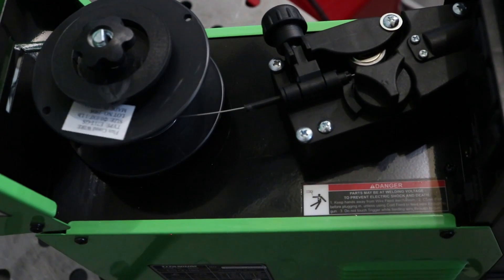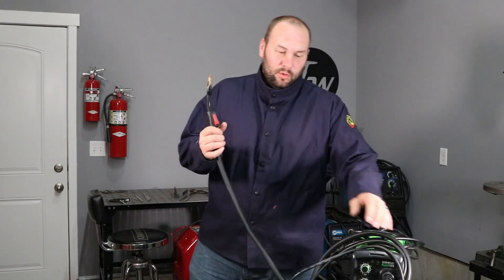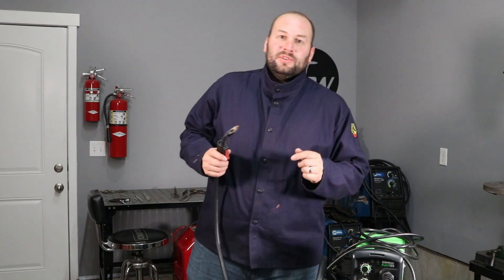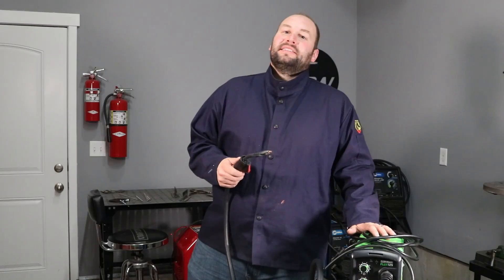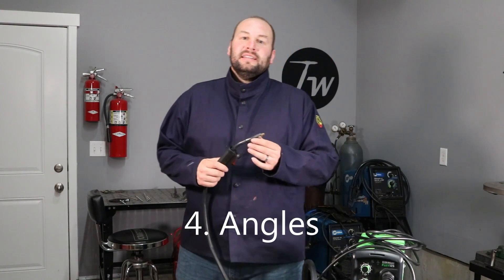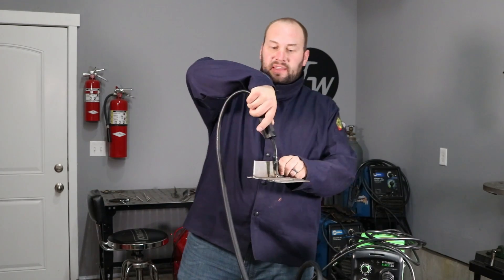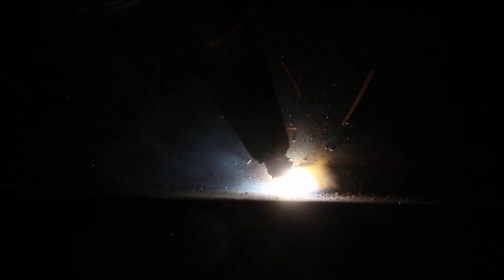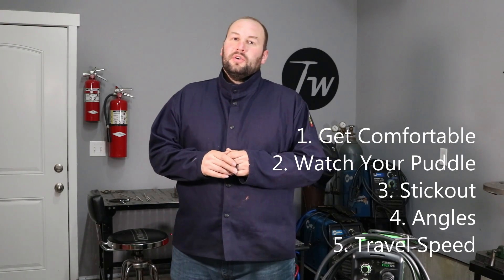5 Tips for Flux Core Welding Beginners: How to Weld with Flux Core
Let's look at 5 of the most important things to keep in mind when starting out with flux core welding. FCAW (flux core arc welding) is a really popular process for beginners because it is relatively easy to learn and the equipment is not too expensive. In this video, I used the harbor freight Titanium Flux 125 welder.

Flux Core Wire
Chipping Hammer
Wire Brush
Magnetic Squares
Less Expensive Welding Helmet (I have this one too.